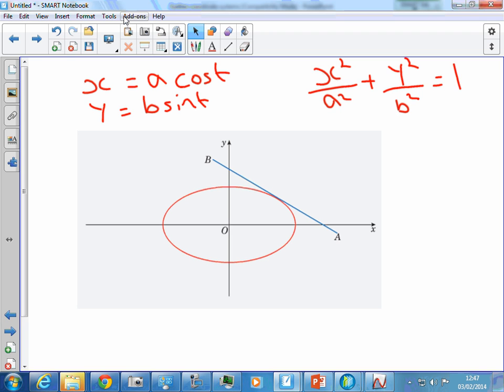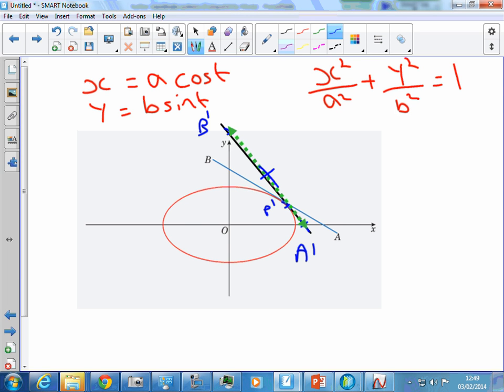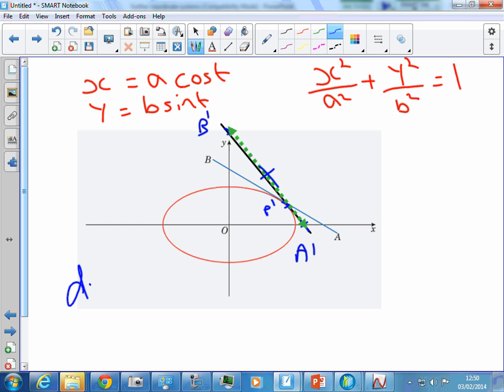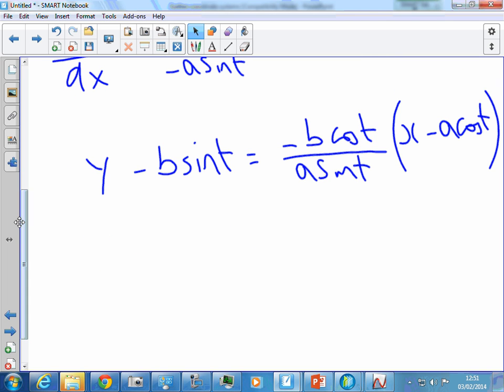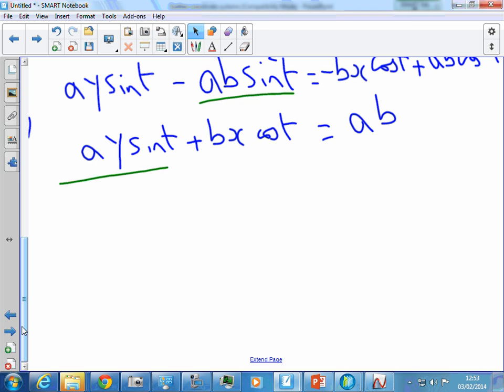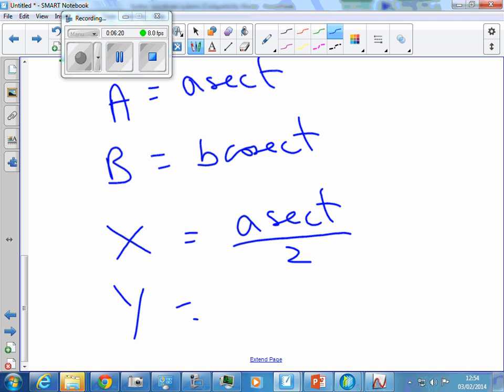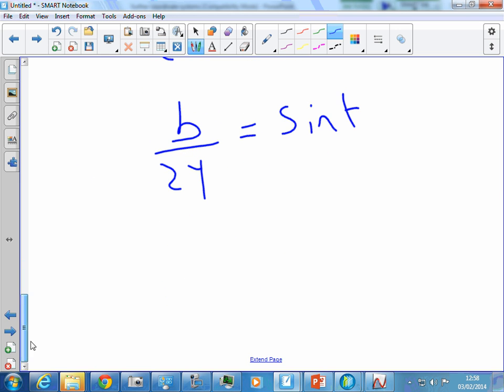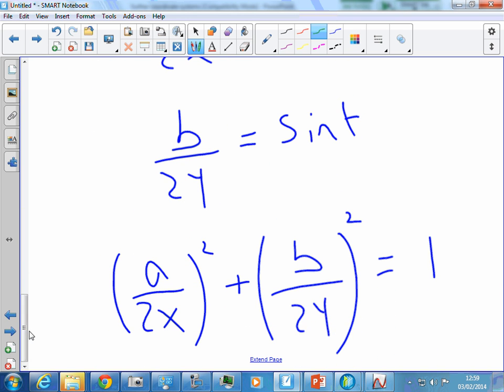FP3 Further coordinate sysytems2